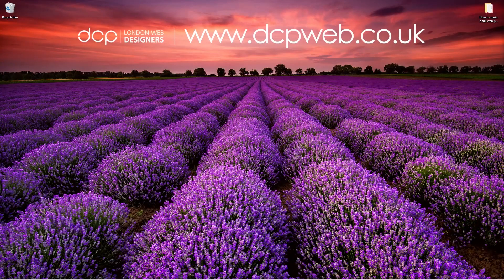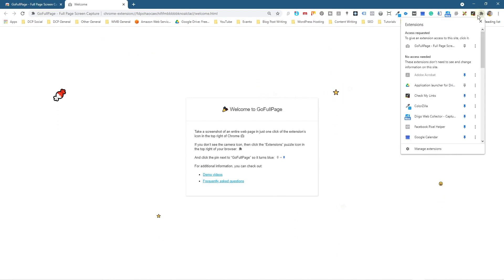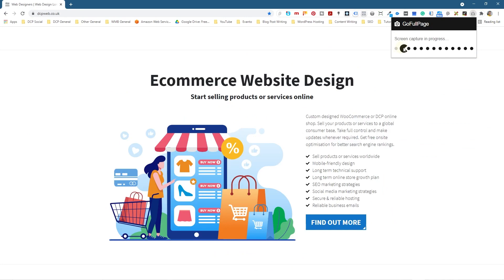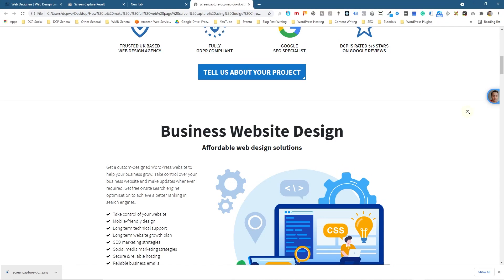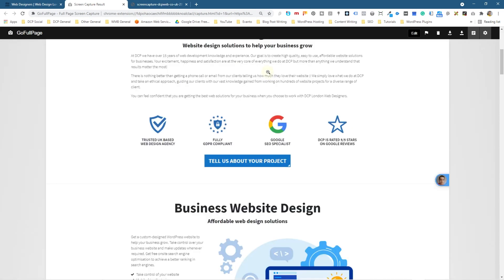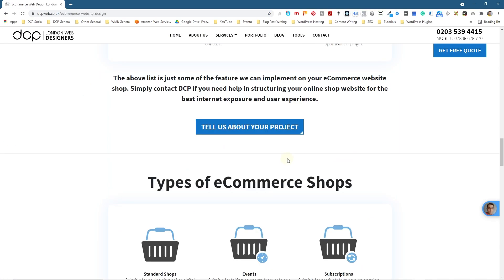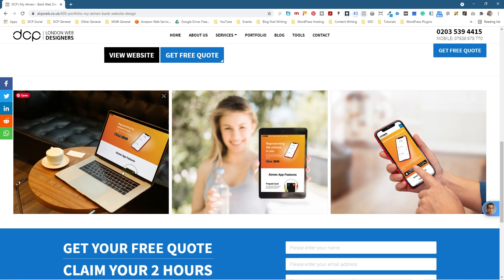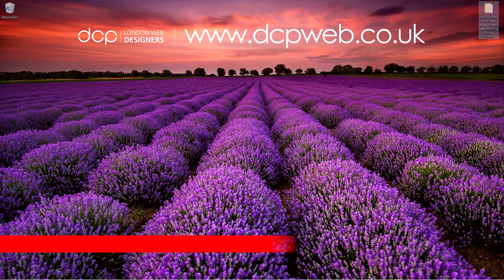Make a full website screen capture using Google Chrome - Useful for creating website mockup artwork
In this video tutorial, I will show you how to make a full web page screen capture using Google Chrome.

Need an amazing e-commerce website? - Contact DCP Web Designers for a free quote today

Video Chapters

00:00 Introduction
00:20 Search for Keyword GoFullPage chrome extension using Google Chrome
00:30 Click the Add to Chrome button
00:55 Example full web page screen capture using Google Chrome

GoFullPage chrome extension FAQs

Is GoFullPage extension Free?
Yes, GoFullPage is 100% free, I often use this plugin to screen capture completed website projects and use the content for portfolio mockup artwork.

Can I use this plugin to send screen captures of website projects to my clients?
Yes, GoFullPage is an awesome tool for screen capturing website design projects which are currently in development.

I use this plugin to not only screen capture websites but also newsletter designs as well.

What file formats does GoFullPage support?
GoFullPage extension supports a range of popular image file formats that include, PDF, PNG and Jpg.

Does this plugin keep a history of previous screen captures?
Yes, GoFullPage keeps a log of all screen captures which can be accessed at any time, you can delete screen captures whenever required to free up disk space.